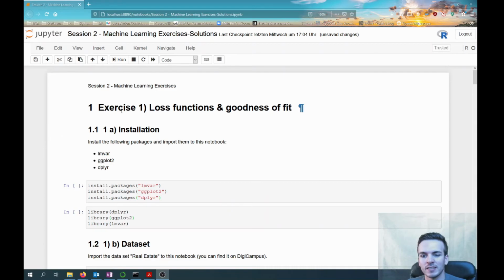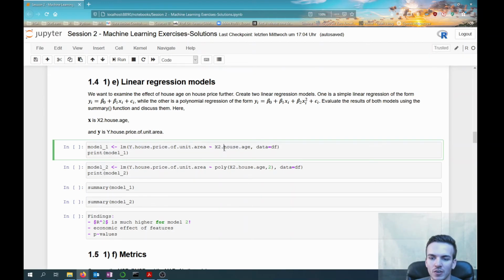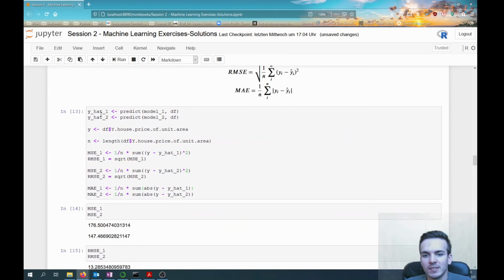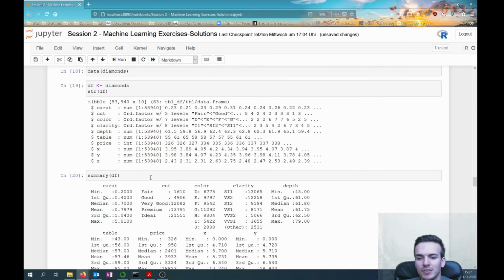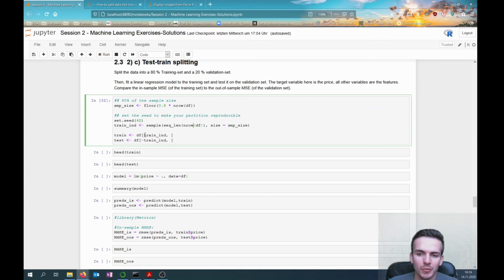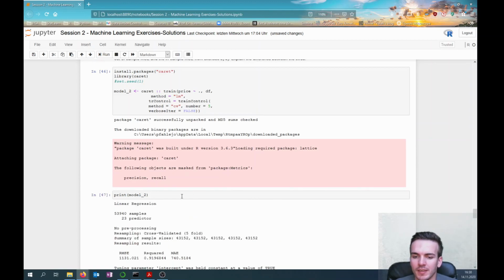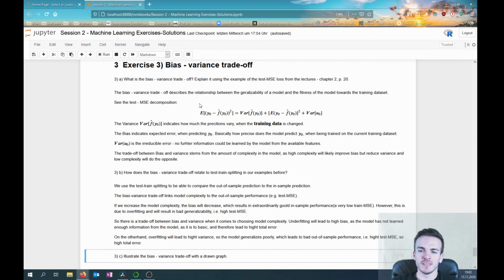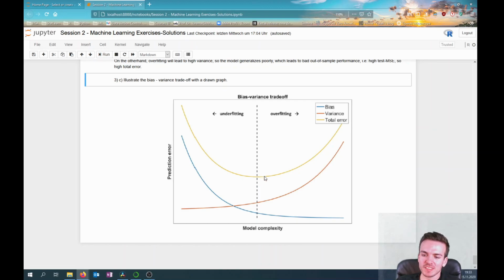Machine Learning Exercises - Session 2